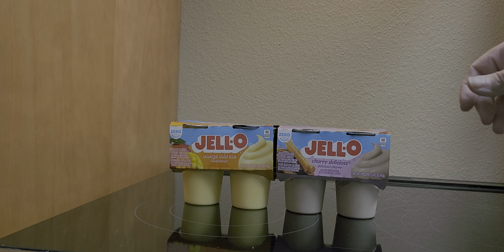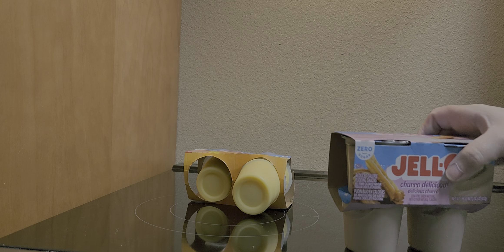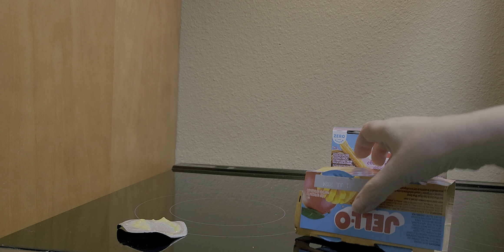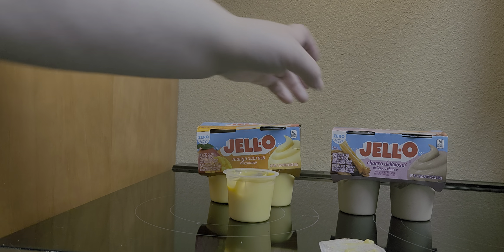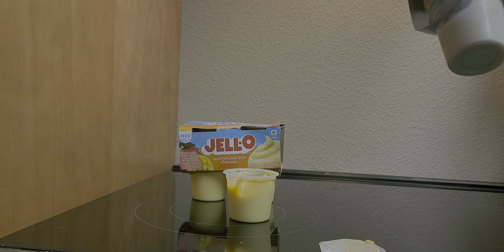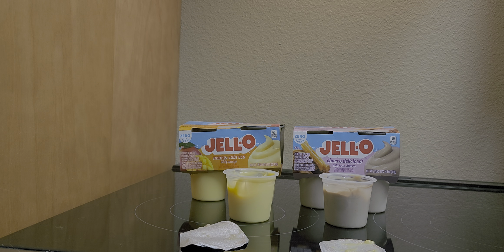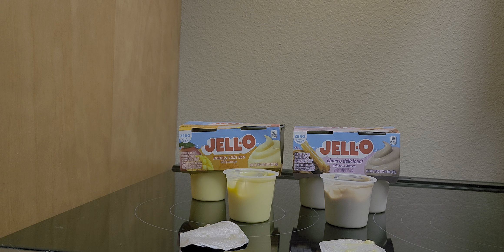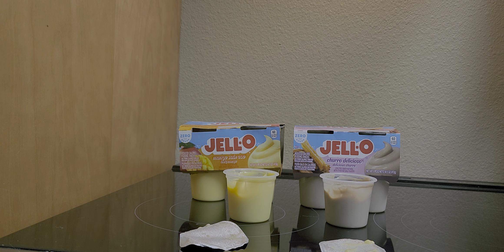New Jell-o Zero Sugar Mango Sabroso and Churro Delicioso